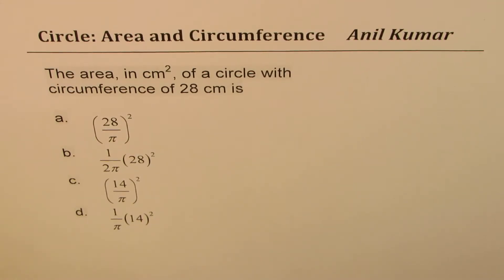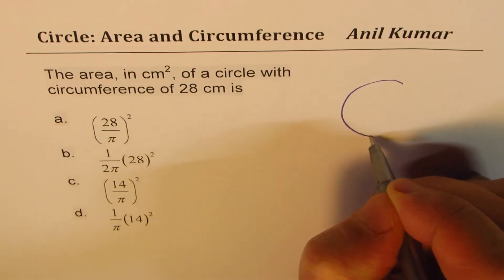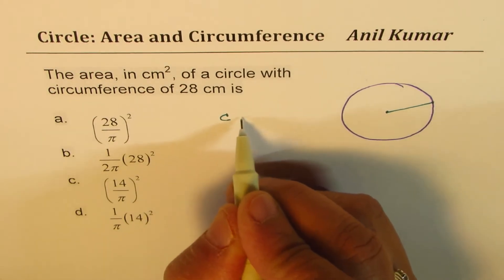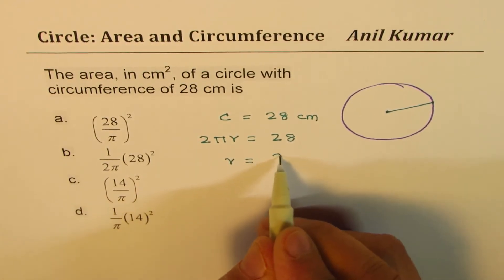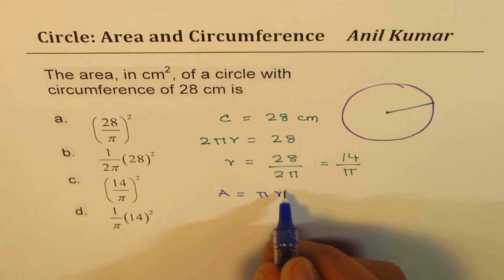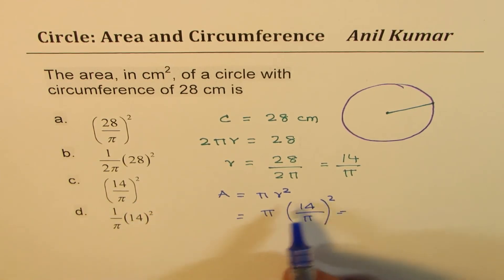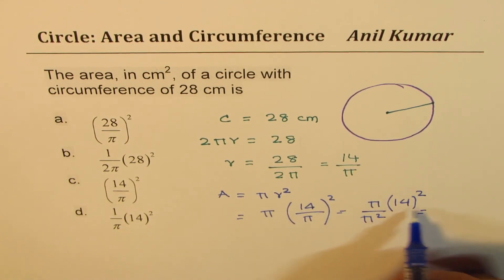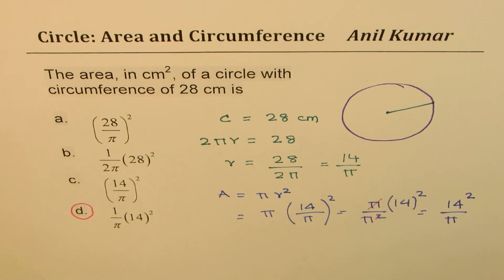For give Circumference how to find Area of Circle -GCSE-EDEXCEL-SAT